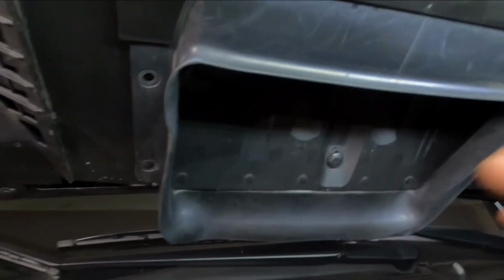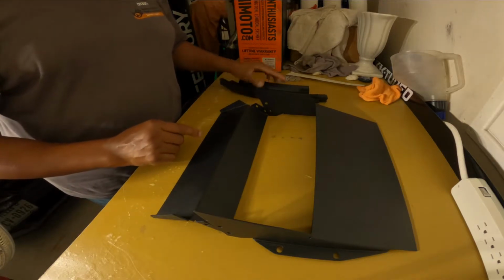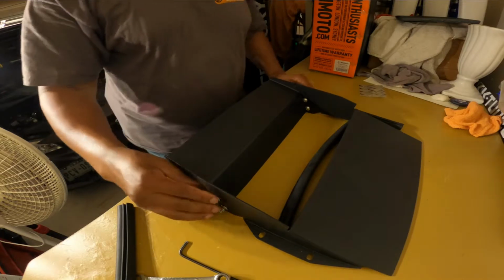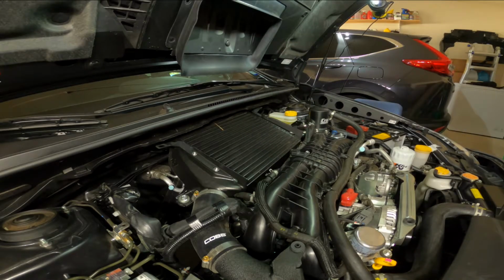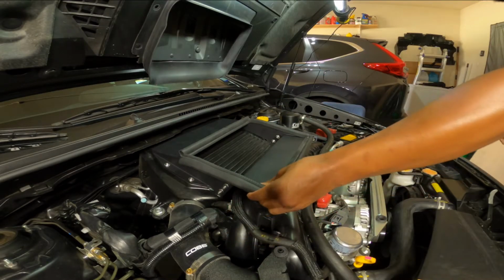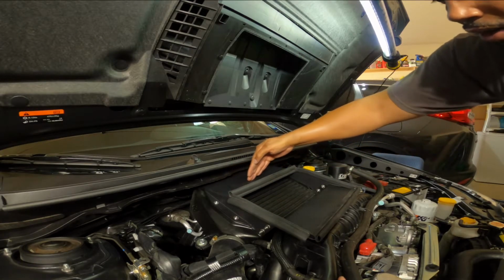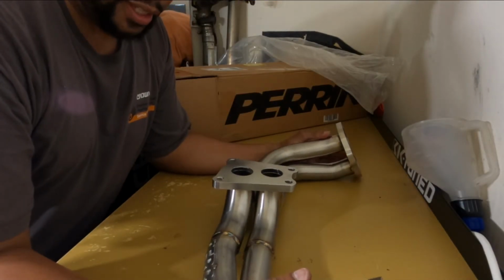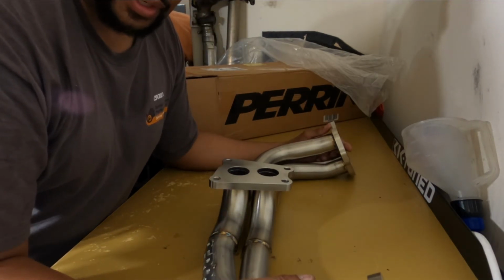Vlog #37 Mishimoto Top Mount Shroud Install 2020 WRX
Was having issues using factory engine/top mount shroud so I got the mishimoto shroud! As always thanks to the Import Image Racing group for the great customer service and getting me parts to me fast!

By My Side   by K. Solis    artlist